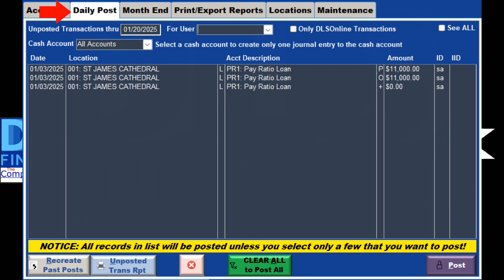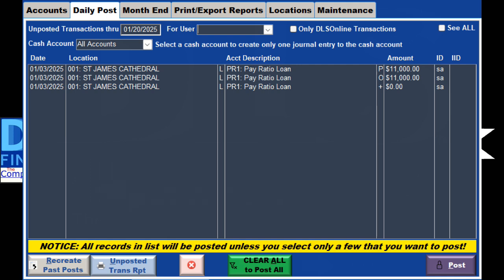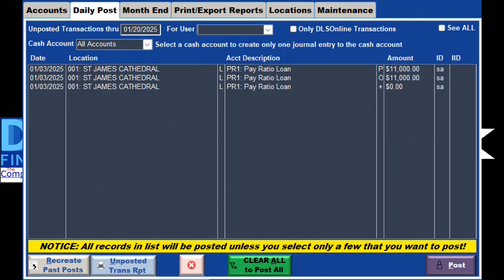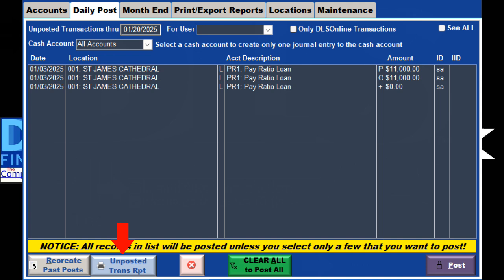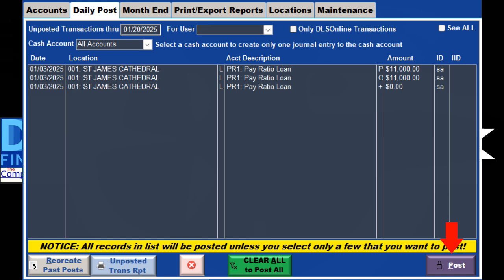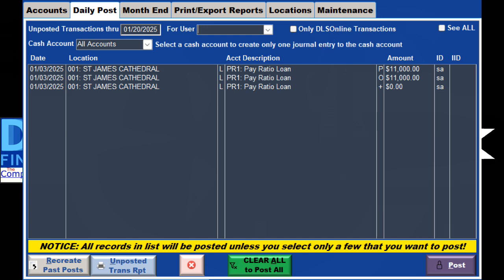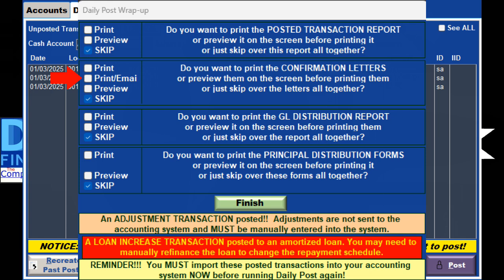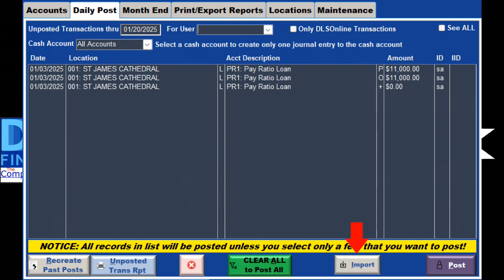DLS Financials: Daily Post Training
This video is part of our training video series that is created to help diocese staff to set up DLS Financials System to make it easier to work in and get the most out of their system.

00:00 Introduction
01:11 Daily Post Screen
03:33 Unposted Transaction Report
03:41 Delete Transactions Button
04:12 Posting Transactions
05:12 Reset Disabled Post Switch
05:39 Daily Post Wrap-up
06:59 Recreate Past Posts
07:59 Closing Information